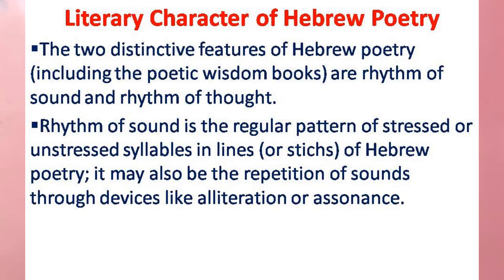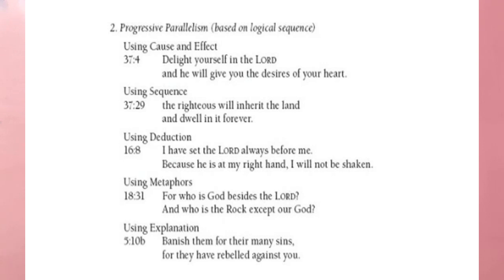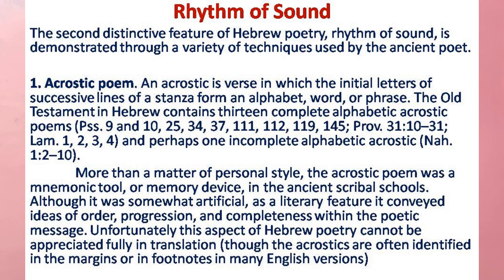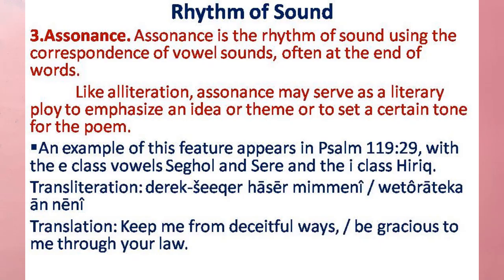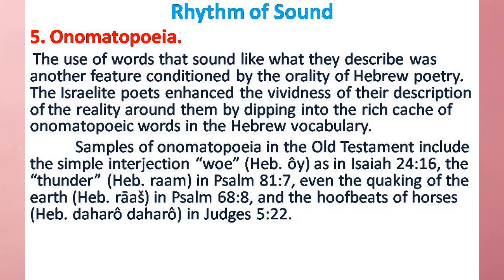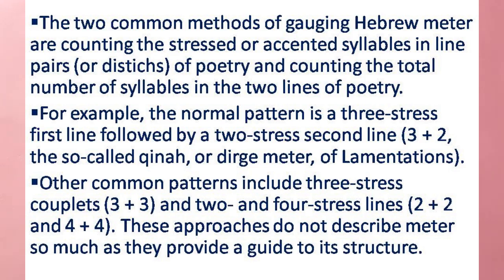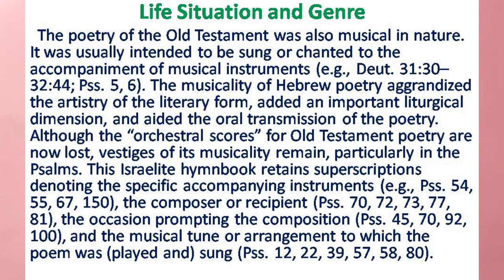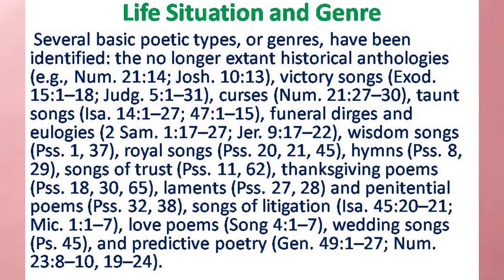15 July 2021